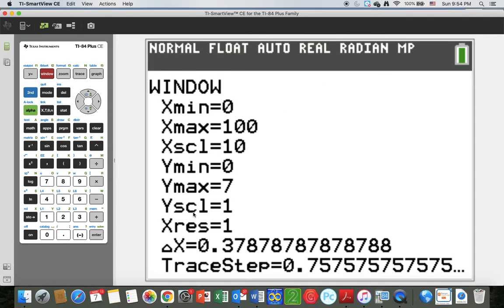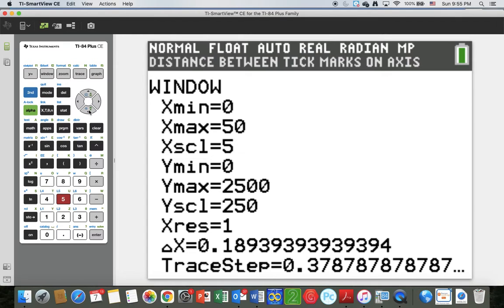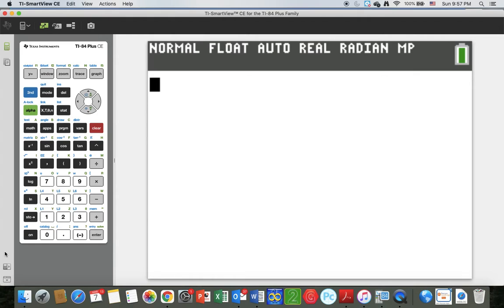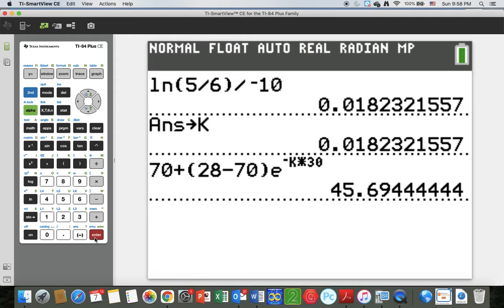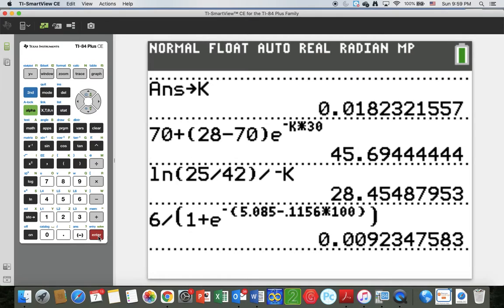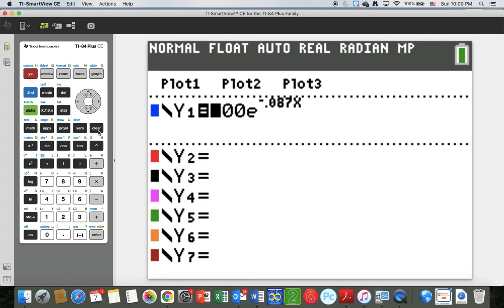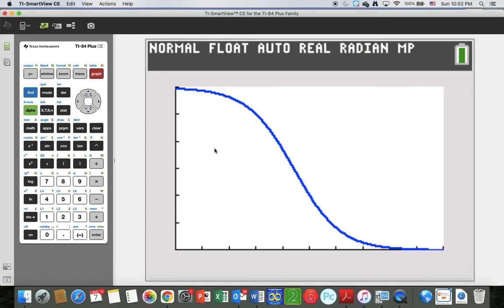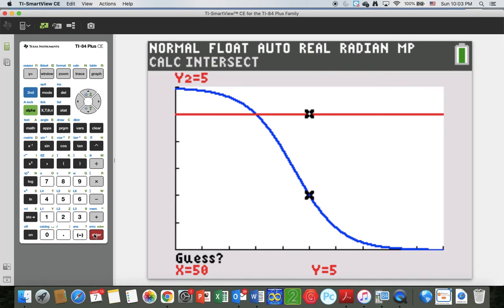Exponential and Logarithmic Calculator Video